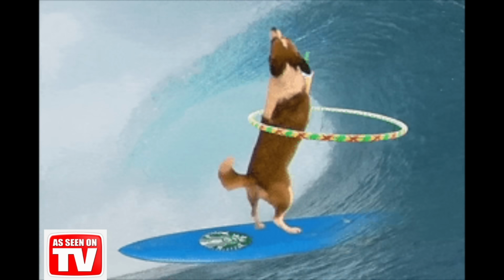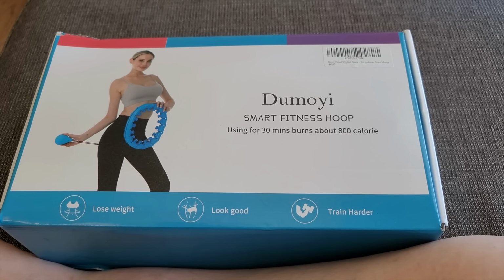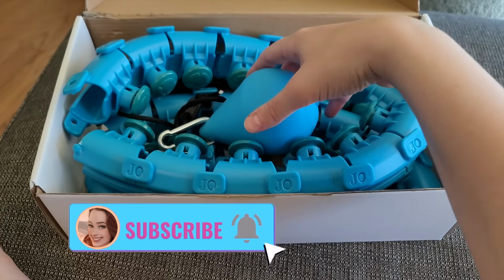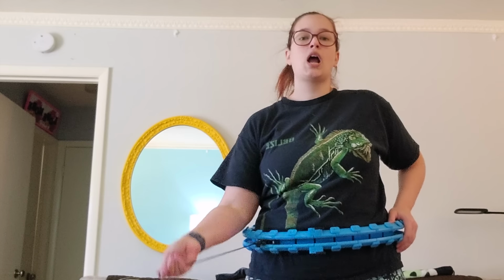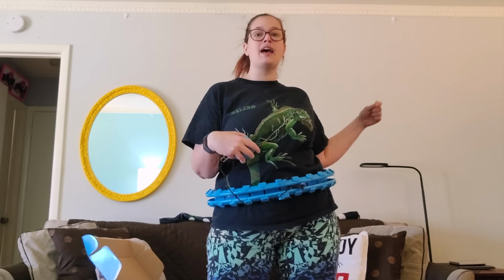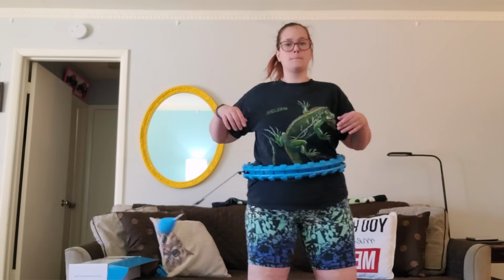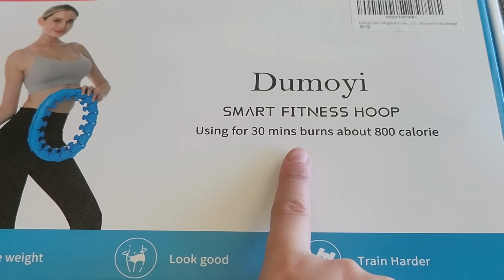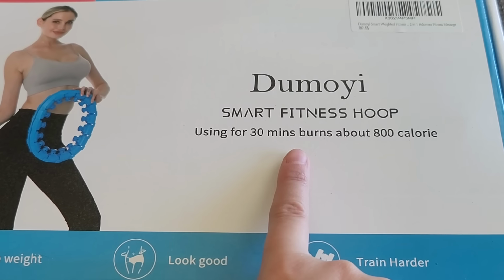I used a smart hula hoop for 7 days. Is it worth it? An honest review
I've seen ads for the Dumoyi smart hula hoop everywhere, and figured I'd check it out and see if it lives up to the hype. I'll show y'all what it comes with, how to use it, and include my personal experiences and review after using it for a week.

If you want to check out the hoop:

Filming accessories
(my original models for the ring lights and umbrellas are no longer sold but these have the same specs)

to get your FREE 14-day trial with a trainwell personal trainer! ad.

I'm just a person trying to get healthy, who is sharing what has and has not worked for her. What works for me won't necessarily work for you. If you want to try a new diet or exercise, you should check with your doctor before doing so.